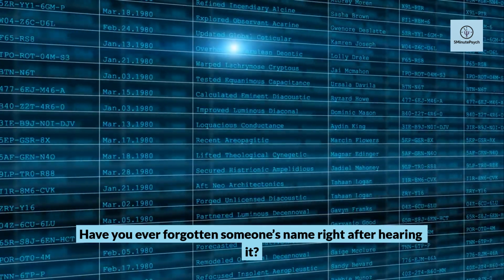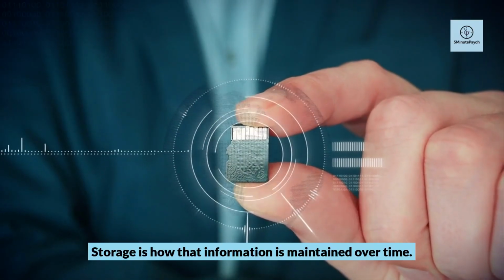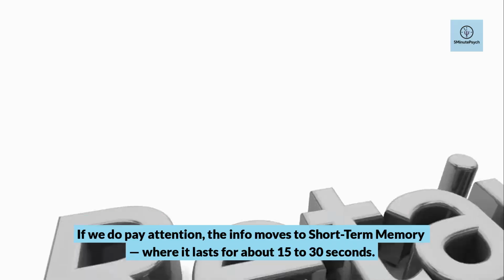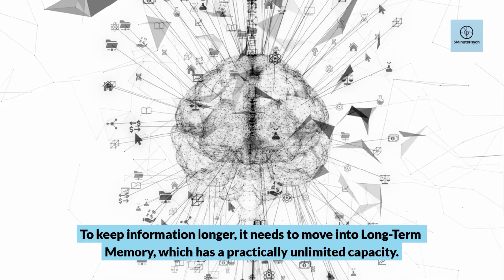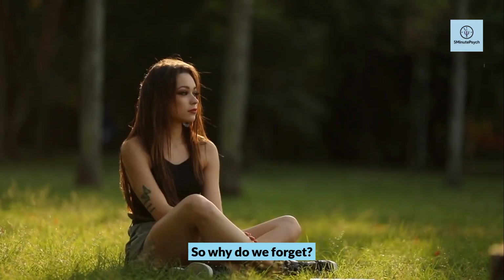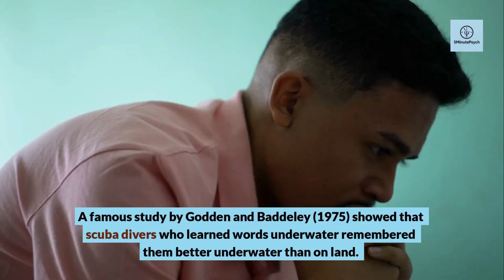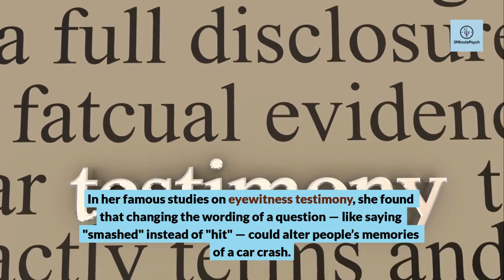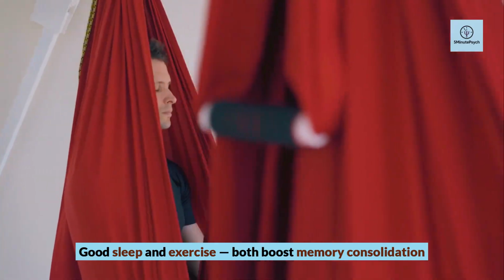HOW DOES MEMORY WORK? EXPLAINED IN 5 MINUTES